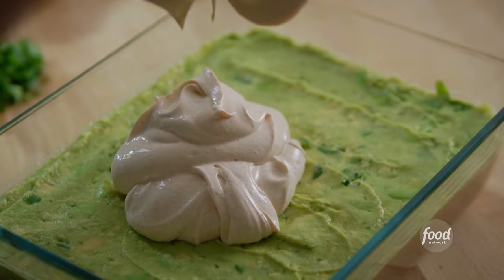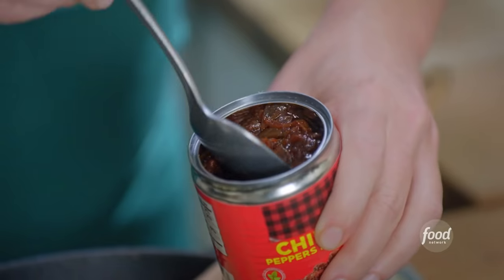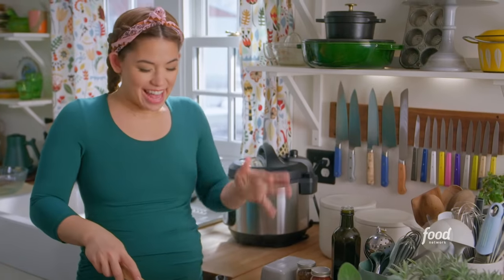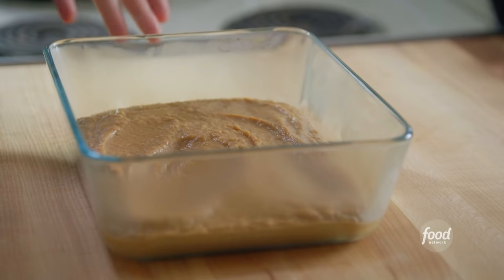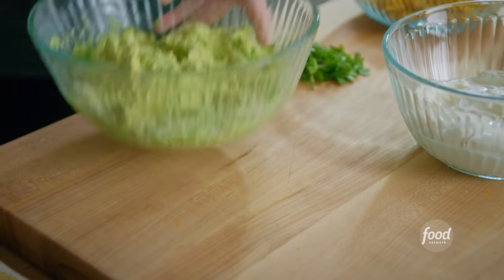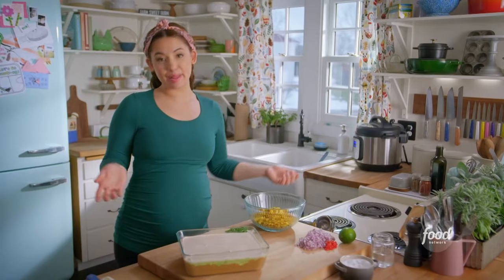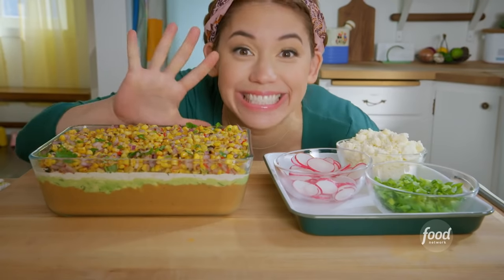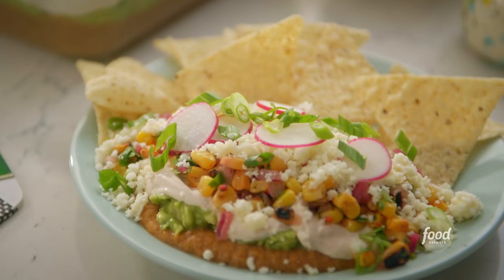Molly Yeh's Charred Corn 7-Layer Dip | Girl Meets Farm | Food Network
With layers of refried beans, guacamole, corn and cheese, Molly's fresh and vibrant dip is in a flavor league of its own!